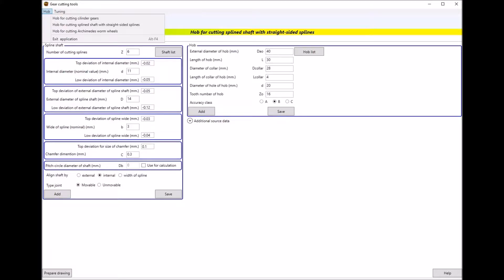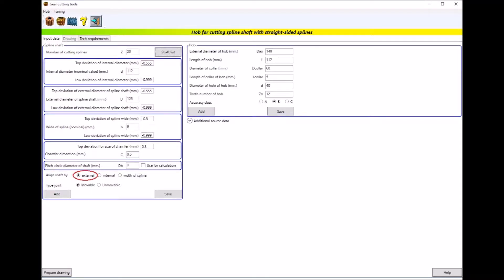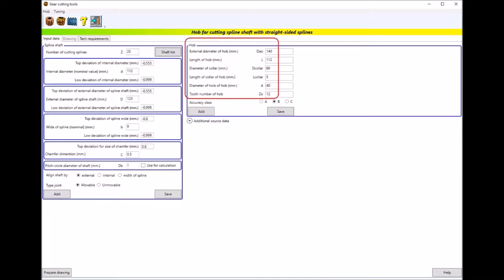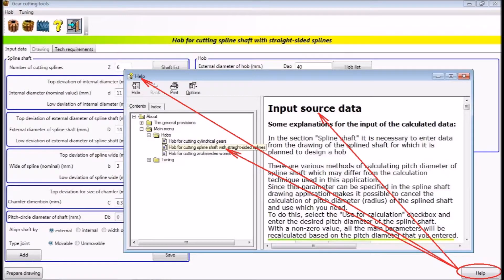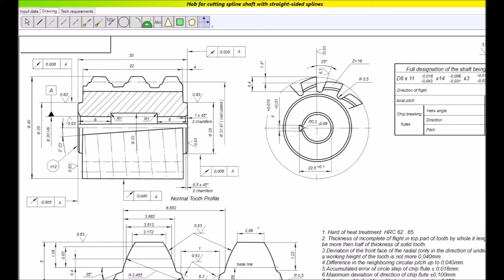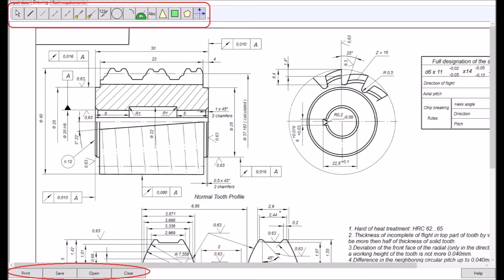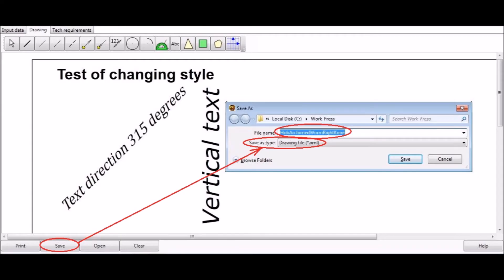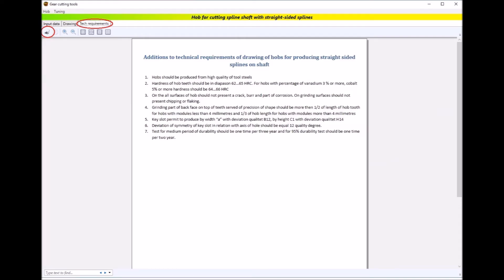Application for calculate and drawing hobs for splined shafts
Description how to use application for calculate and drawing hobs for splined shafts
You can find free demo version of the application in Microsoft store at this address
If you work under Windows 10, you can click on the Microsoft Store icon and type the words "Gear cutting tool" in the search bar